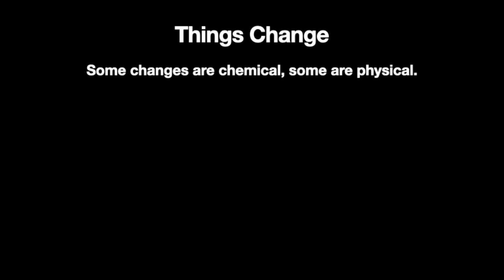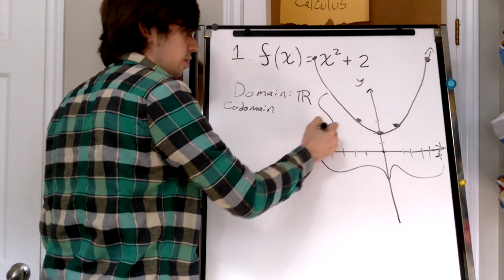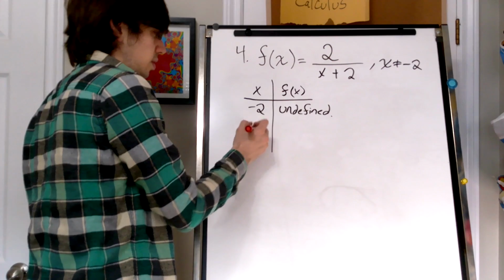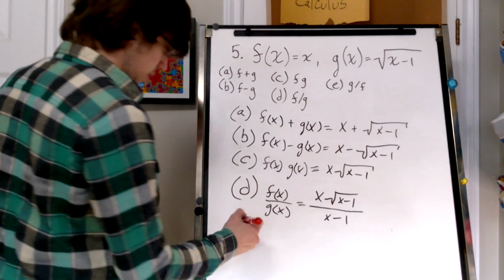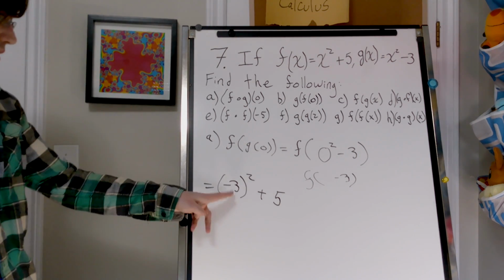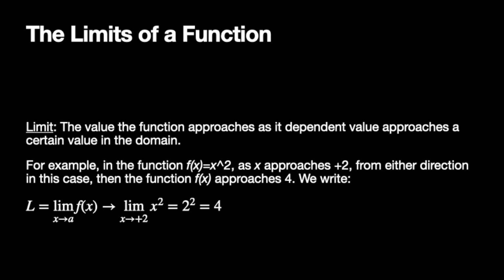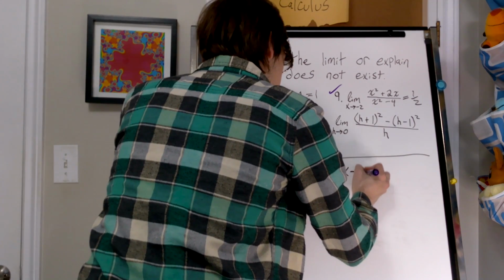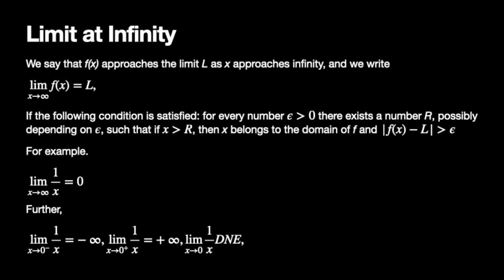Calculus 101: Lesson 1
This video will be replaced soon

Covers Chapters 1 and 2 of Existence University Calculus 101 Textbook.